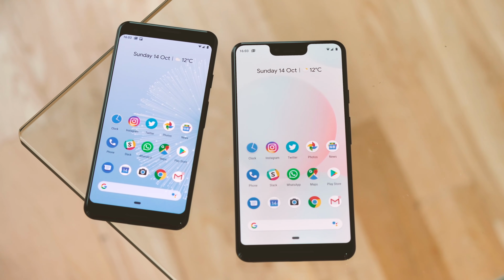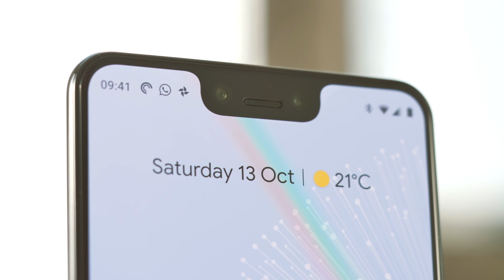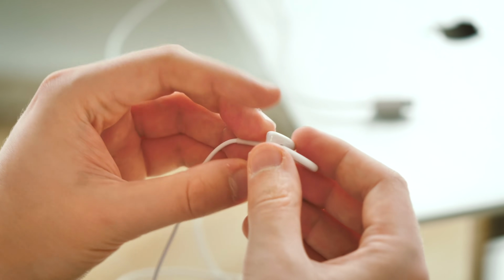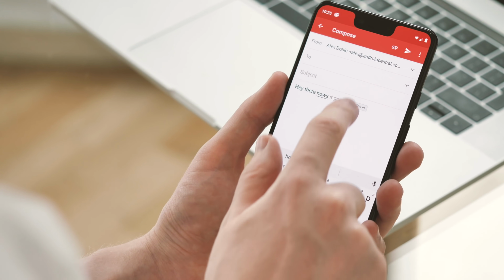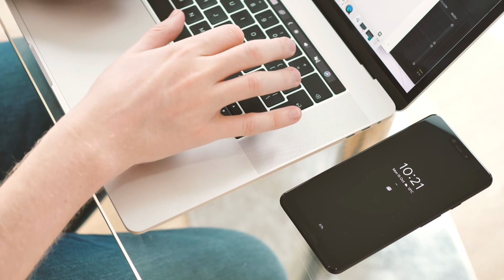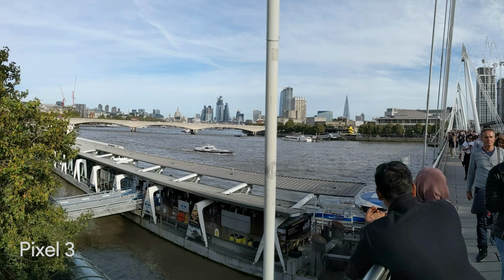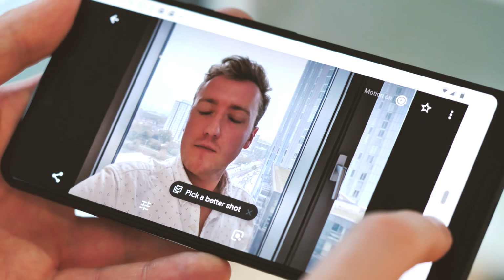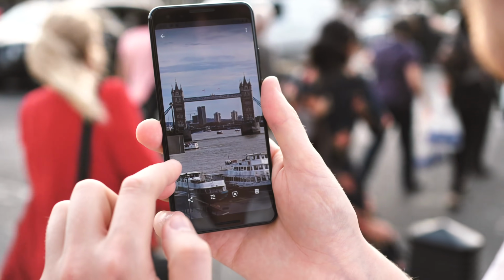Google Pixel 3 / 3 XL Review: BETTER than you think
Google's latest phones are better than ever, with improved screens, incredible cameras, and new features like wireless charging. So why are so many people unimpressed with them?

Our review lays out why you should or shouldn't rush out to buy the Pixel 3 or Pixel 3 XL. Read our full review @